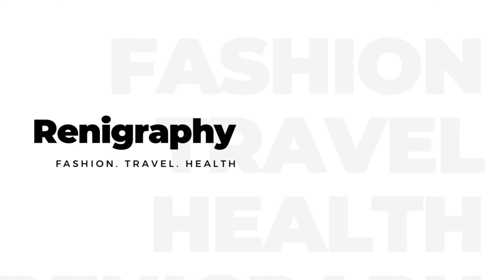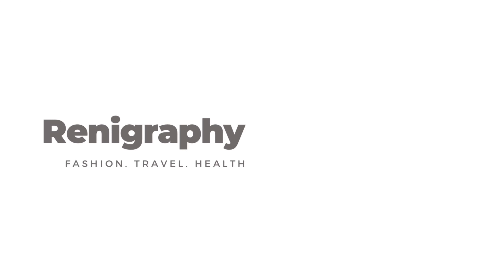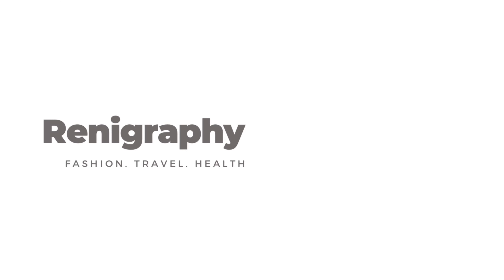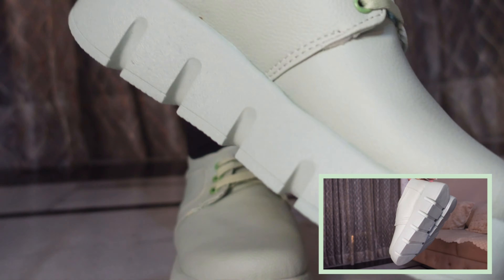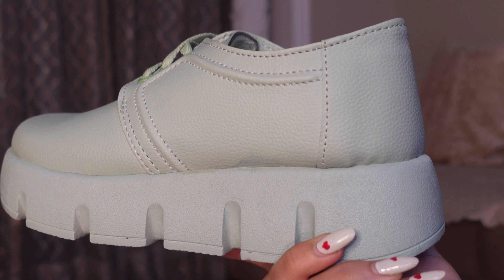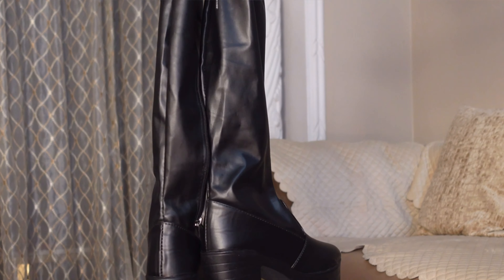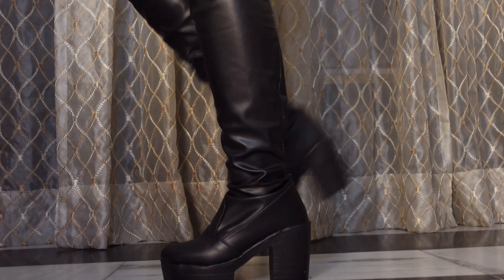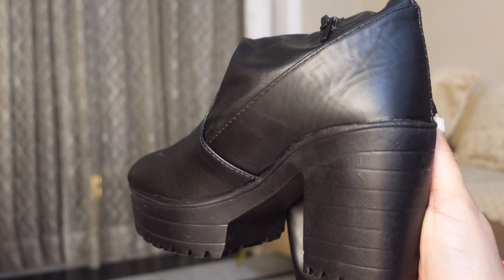HUGE Amazon Footwear Haul | Trendy Knee High Boots & Chunky Shoes | Renigraphy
Amazon Wardrobe Refresh Sale is Live .
1,500+ Top Brands, Great Prices &  unbeatable deals on 1L+ Latest Styles.
Get 20% cashback on first order, 30 days easy return on Fashion & beauty products.

*T&C apply

1)Beige Loafers

2)Black Chunky Boots

4)Purple Boots

5)Brown Boots

6)Green Boots

7)Knee- High Boots

8)Knee High Boots